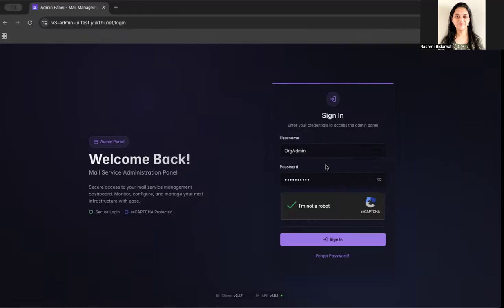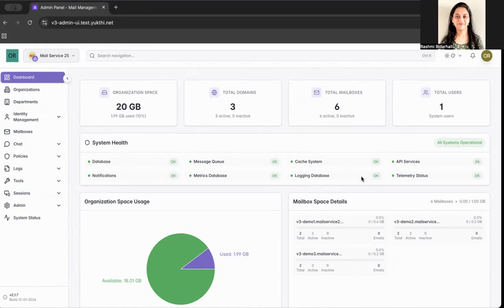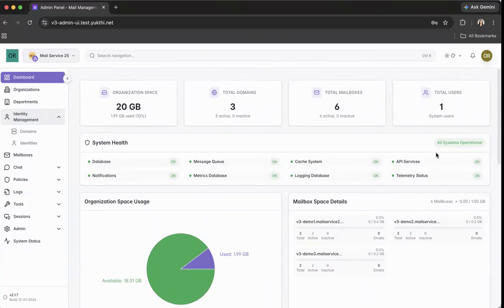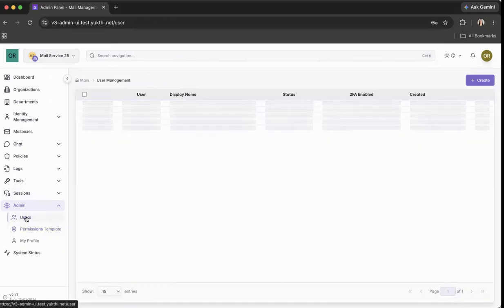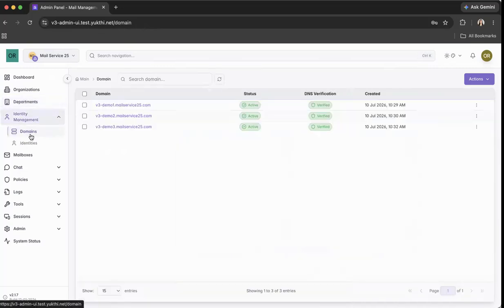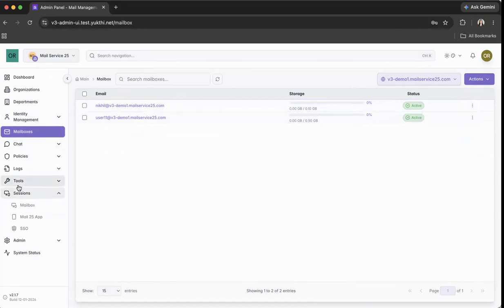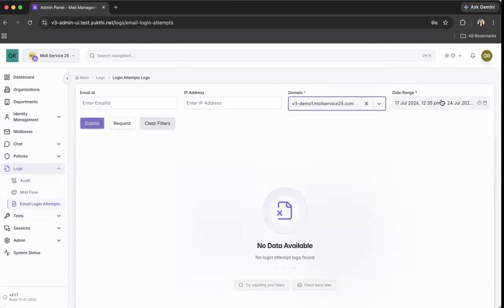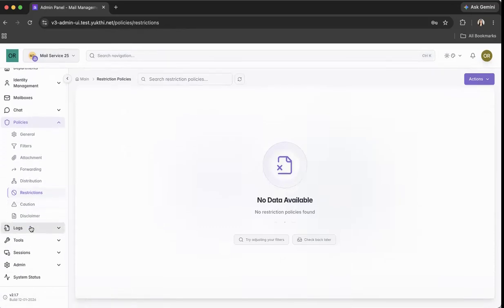Email service - V3 demo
Quick demo about our email service - V3. It is a new scalable architecture, multiple Admins with access controls, 2FA app on mobile, contemporary Admin interface, etc.